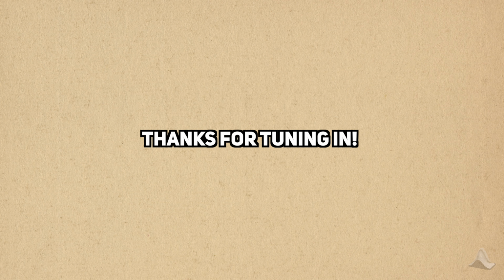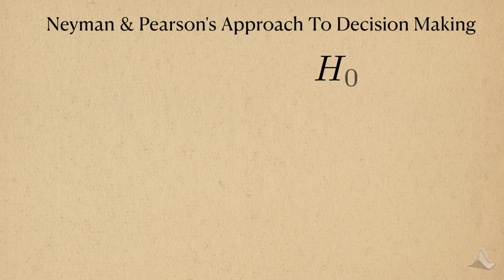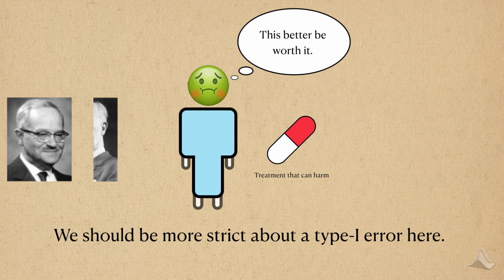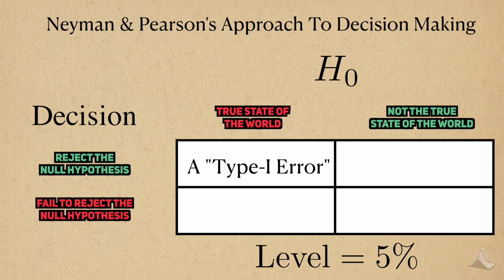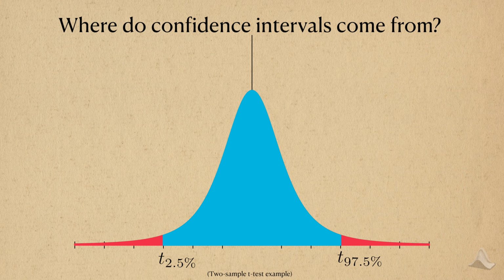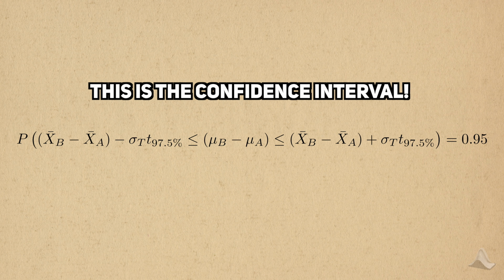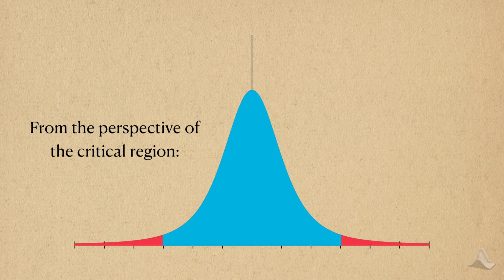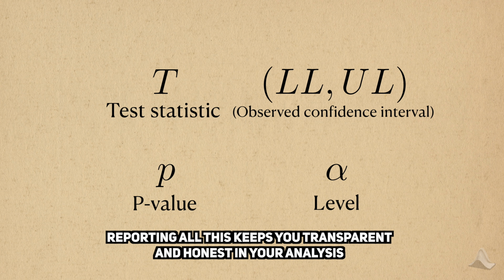Explaining Confidence Intervals and The Critical Region | VNT #6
An explainer of where the confidence interval comes from and how to use it. Please refer to the errata in my pinned comment for reference.